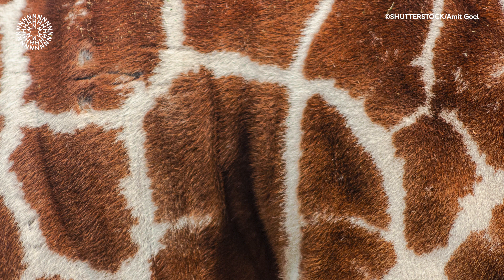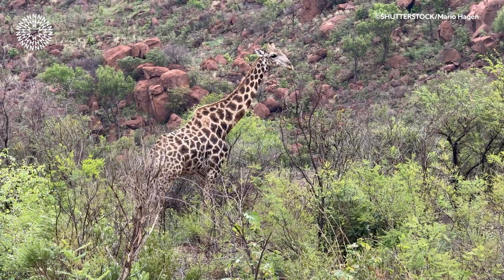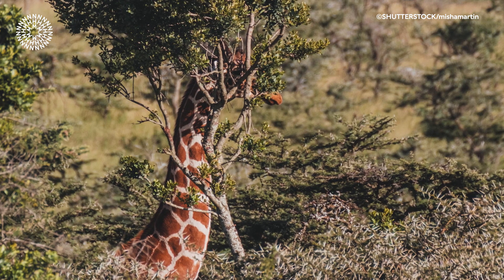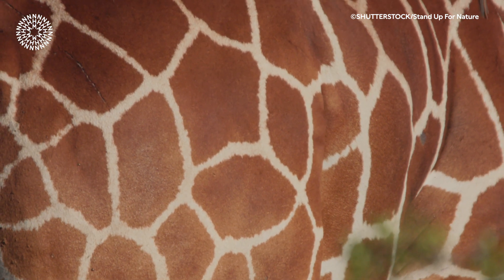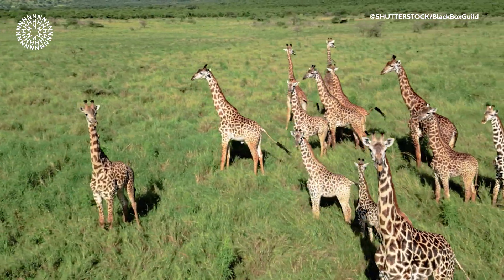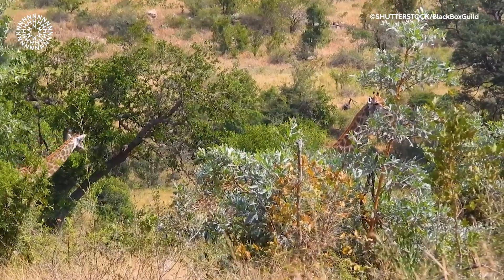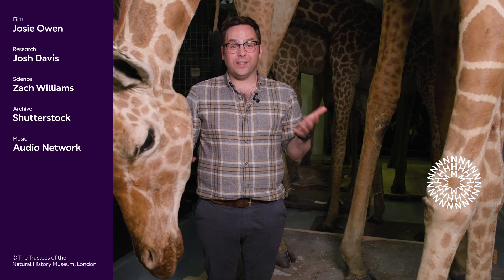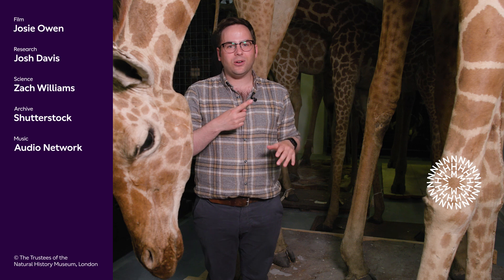Why do giraffes have spots? | Surprising Science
When you think of a giraffe, you might think of its long neck or great height, but have you ever wondered what’s the point of their spotty coat? 🦒

In this week’s Surprising Science, we’re talking about the tallest animals on Earth and the pattern that covers them from head to hoof. Is it for camouflage? Temperature regulation? Or just for show? You can find out from Museum researcher, Zach Williams in our behind-the-scenes collection!